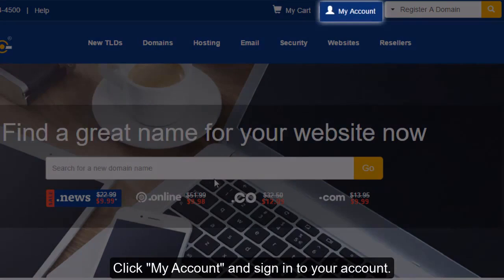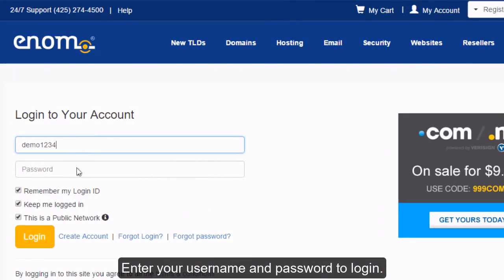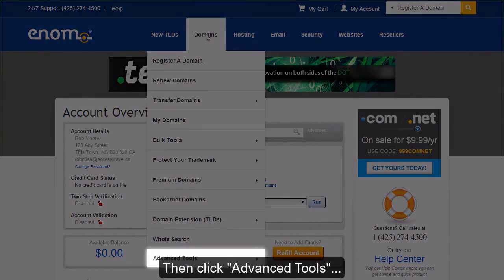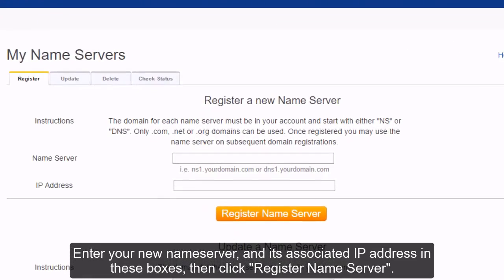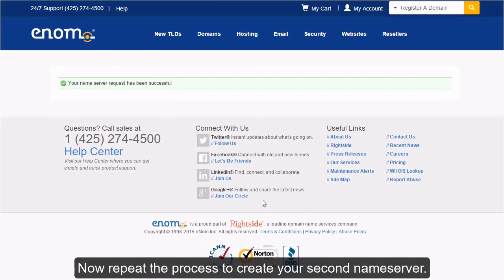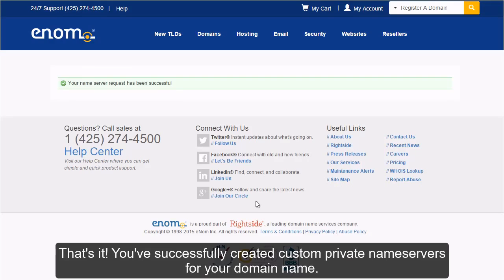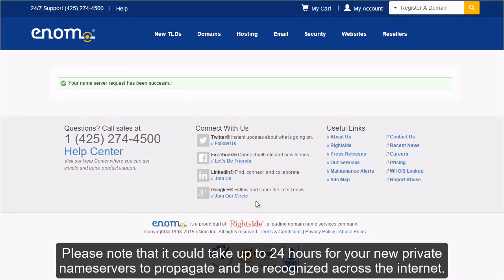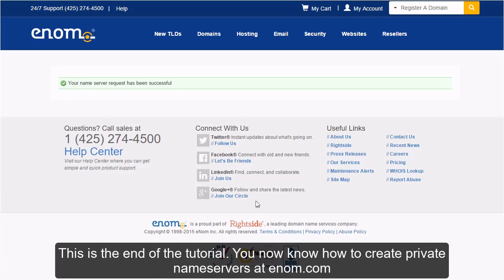Creating Private Nameservers at enom.com